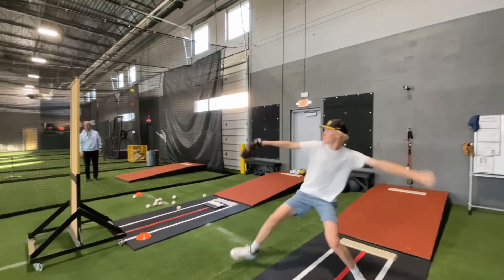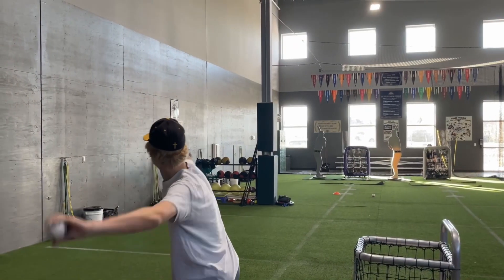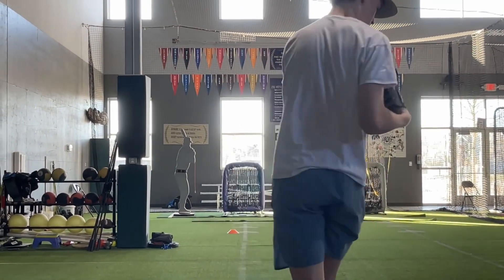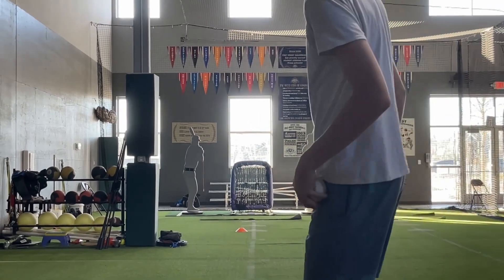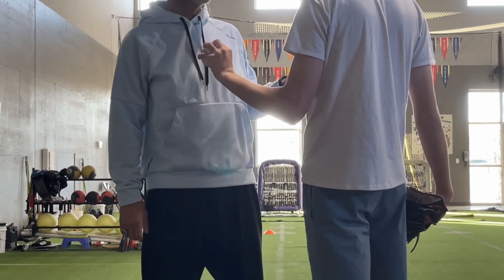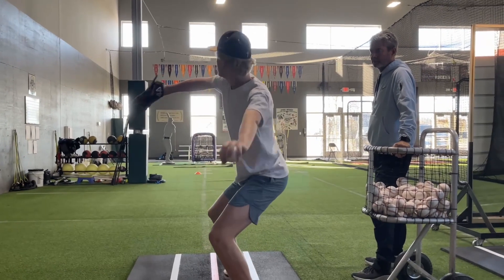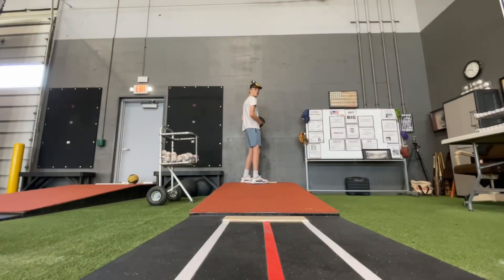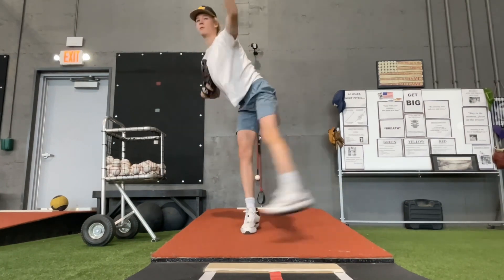Absolutes for Left handed pitchers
The Game Changer: absolutes for left handed pitchers," we dive deep into the world of left-handed pitchers and their dire need for a changeup pitch. Lefties have always possessed a unique advantage on the mound, toying with batters by exploiting their unfamiliarity with the southpaw approach. However, even the most talented left-handed hurlers face challenges when it comes to keeping opponents off-balance. This is where the game-changing changeup pitch comes into play! Join us as we unravel the secrets behind developing an effective changeup pitch for left-handed pitchers. We'll explore the mechanics and nuances necessary to deliver a pitch that baffles hitters, leaving them swinging at thin air. With the right changeup in their arsenal, southpaws can elevate their game to previously unreachable heights. Our expert instructors will guide you through the step-by-step process of mastering the changeup technique, from grip variations to pinpoint accuracy. Our comprehensive breakdown and insightful tips will empower you to incorporate this deadly weapon into your pitching repertoire. Not only will this video cater to left-handed pitchers aiming to enhance their skills, but it also provides valuable insight to coaches, teammates, and fans alike. Understanding the art of the changeup pitch allows everyone to appreciate the strategic brilliance behind left-handed dominance on the mound. So, whether you're a lefty looking to level up your game or simply passionate about baseball, this video is an absolute must-watch! Prepare to be enthralled by our in-depth analysis, eye-opening demonstrations, and behind-the-scenes footage of the left-handed revolution. Stay ahead of the game and revolutionize your pitching game with this invaluable knowledge! Don't miss out on the chance to unleash the full potential of your left-handed arsenal and leave your opponents utterly bewildered.